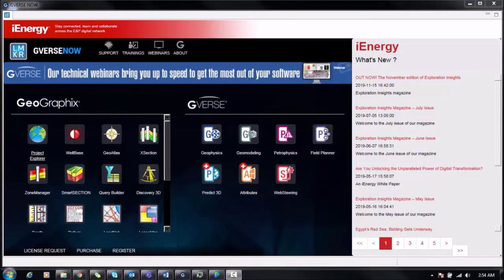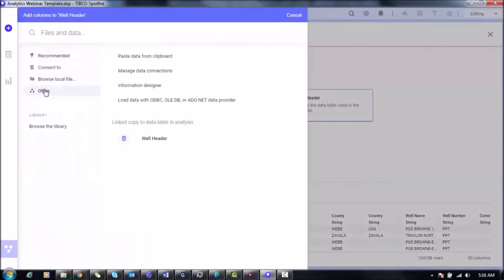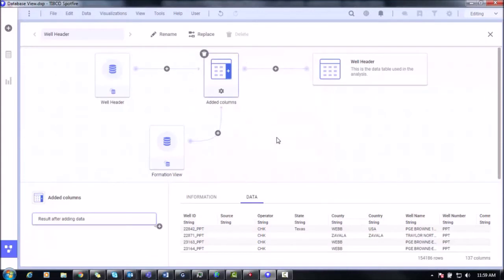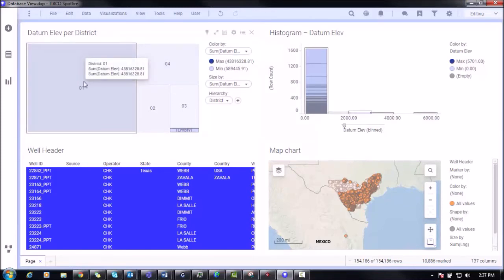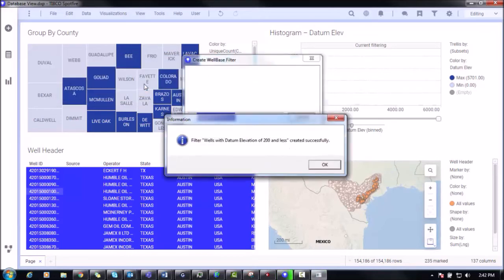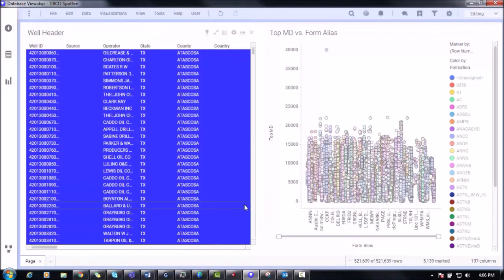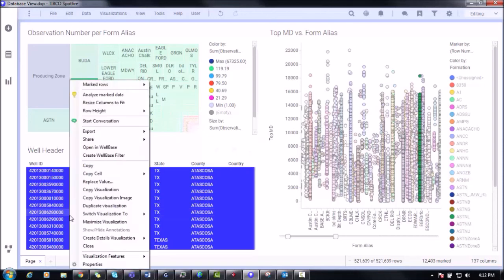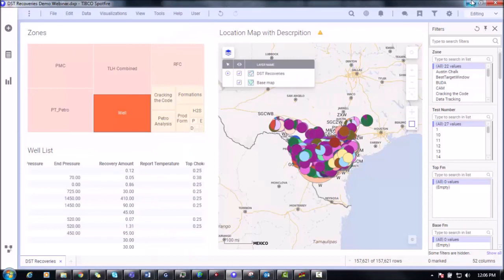Webinar - Using Spotfire with GVERSE GeoGraphix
TIBCO Spotfire has become the leading tool in Oil and Gas for data analytics, especially in the shale plays. In this video, you will learn how to use the new Spotfire connection in GVERSE GeoGraphix to analyze your GeoGraphix project data in Spotfire.
• Link GeoGraphix database tables directly to Spotfire Analytics
• Build Spotfire templates and use them in your GeoGraphix projects
• Build WellBase filters and save ZoneManager zone attributes from Spotfire